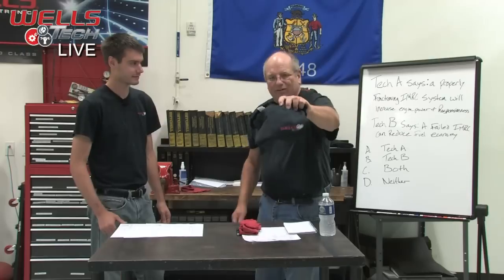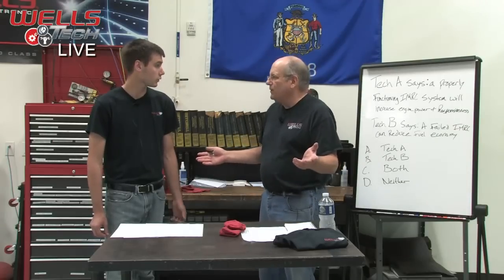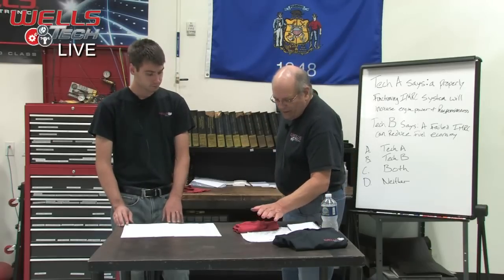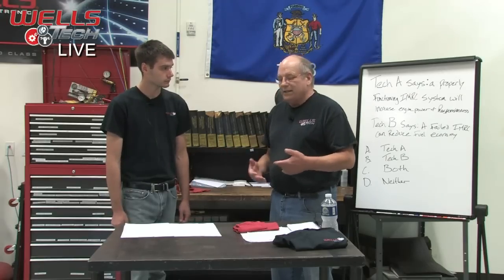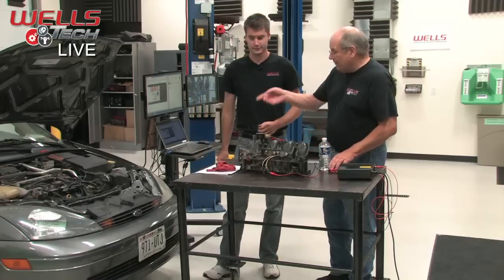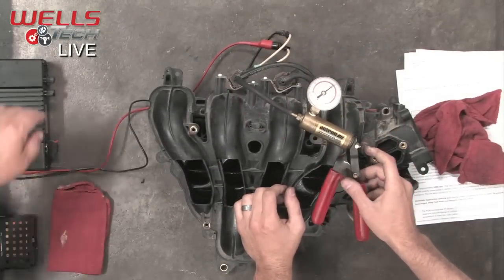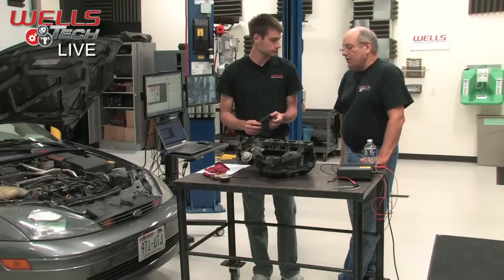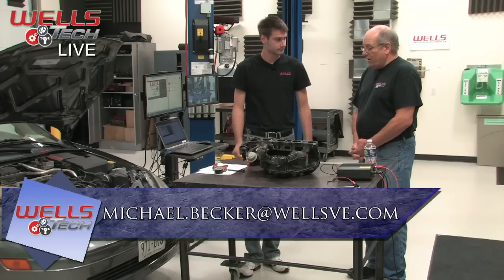P2004, P2006; Intake Manifold Runner Control (IMRC) Function and Diagnostics (CDT)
Intake Manifold Runner Control (IMRC) systems can be challenge to diagnose, especially when the service information available to you isn't accurate! In this training class we will explore how an IMRC system functions and how to approach diagnosing it properly the first time. Join us for the fun when we look at a 2004 Ford Focus with a sluggish driveability complaint and setting codes P2004 (IMRC stuck closed), and P2006 (IMRC stuck open).